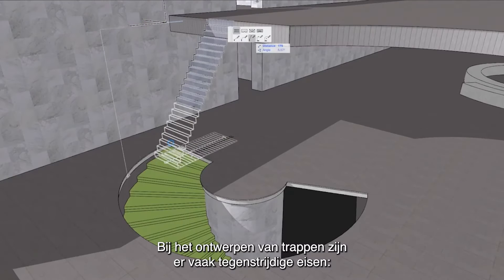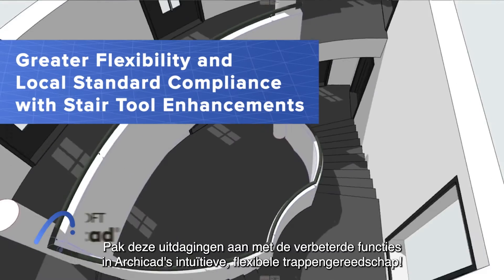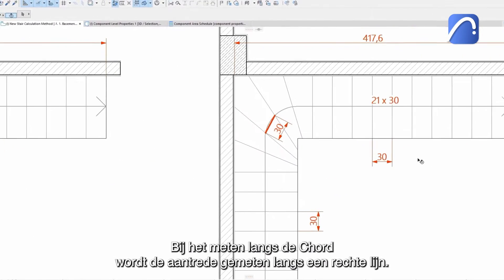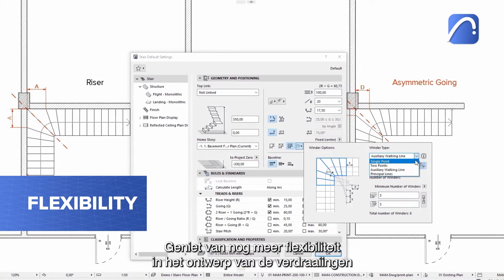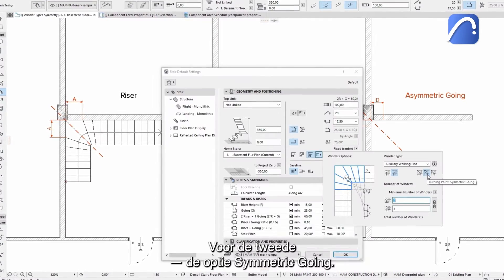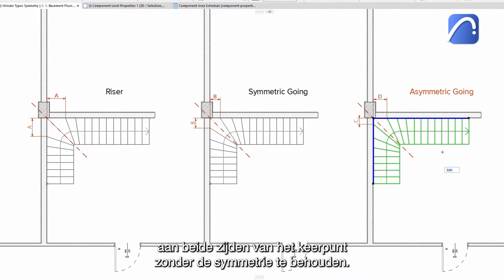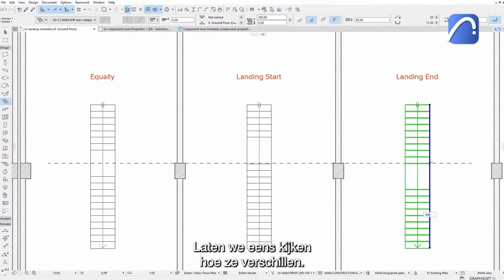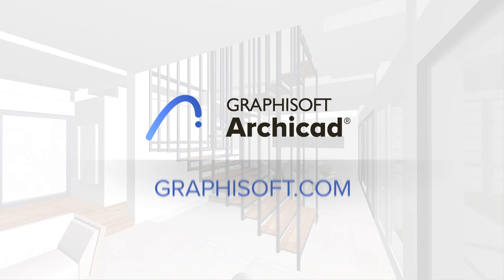Archicad 25 - Trapgereedschap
Binnen het trapgereedschap zijn er een aantal updates doorgevoerd, gericht op lokale standaarden. Zo is er een nieuwe berekeningsmethode voor trappen waarbij Archicad zelf een voorstel doet voor een trap op basis van de door jou ingevulde parameters. Daarnaast kan je voortaan kiezen voor wenteltrappen, en is er meer controle op tussenbordessen van trappen die aan bepaalde richtlijnen moeten voldoen. Dit biedt jou de flexibiliteit en controle die je nodig hebt bij het ontwerpen van trappen.